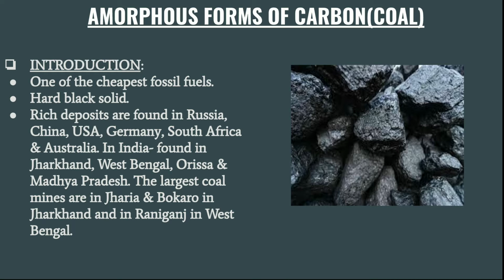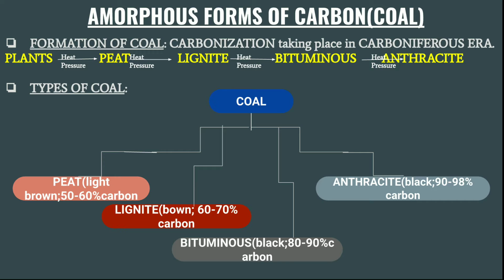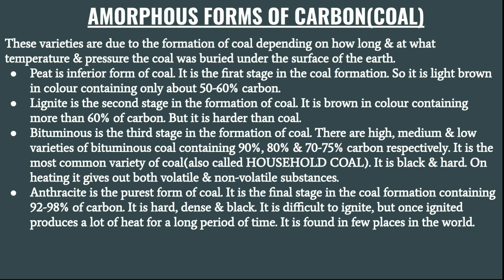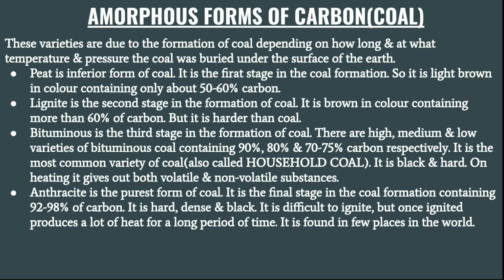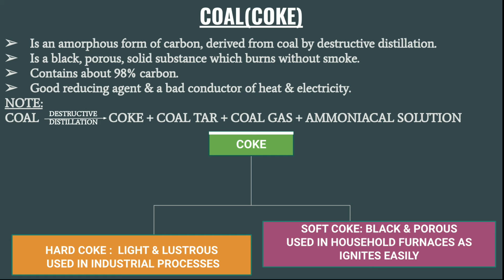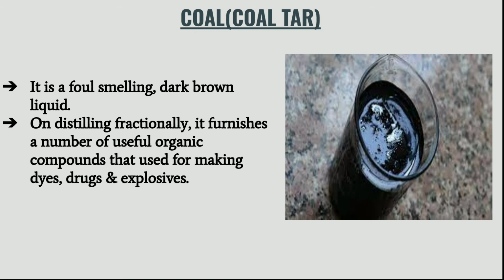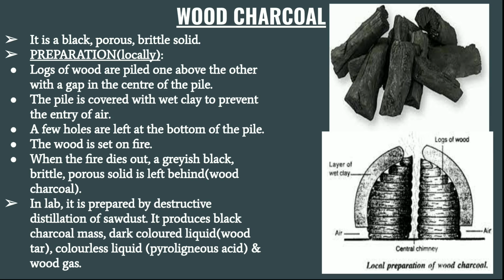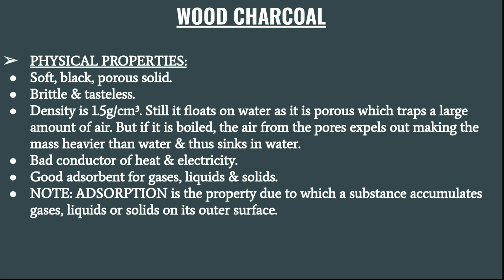Carbon & Its Compounds, Part IV, ICSE, CLASS VIII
Coal, Coke, Coal Tar, Coal Gas, Ammoniacal Solution, Charcoal(Wood Charcoal), ICSE, CLASS VIII